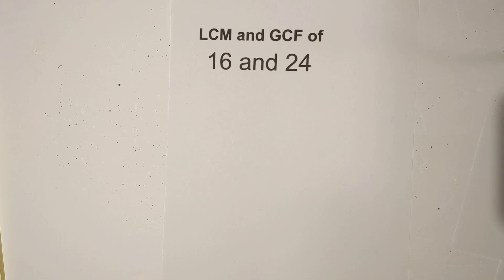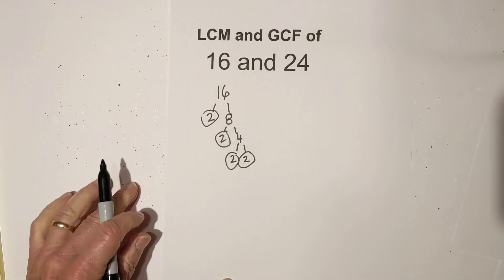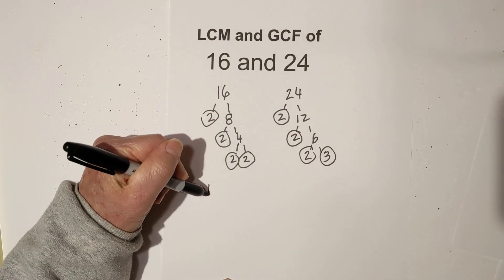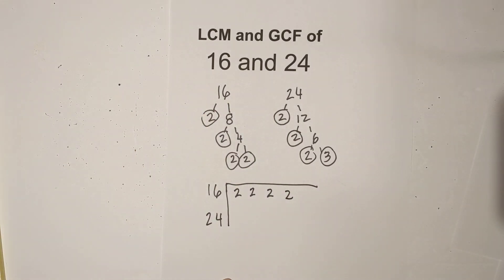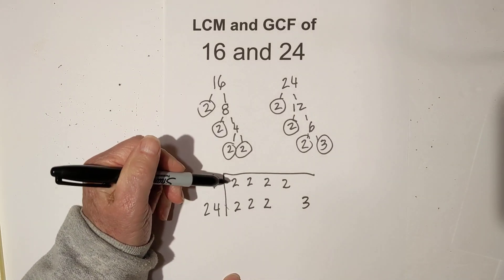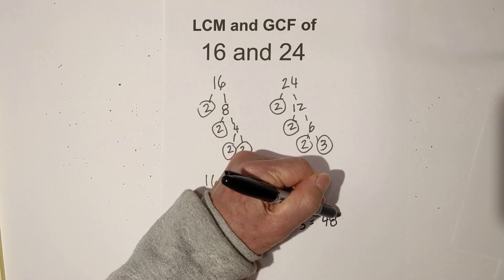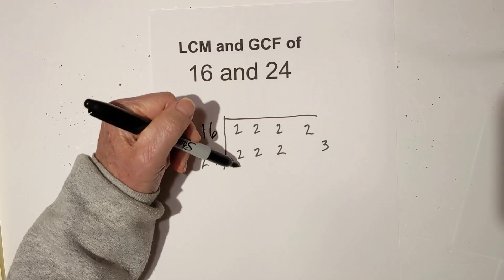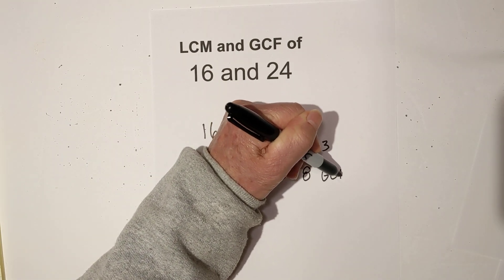What is the LCM and GCF of 16 and 24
Learn how to find the LCM and GCF of 16 and 24. Both of these numbers are composite numbers and have numbers that divide evenly into them.
I like to use a factor tree in order to find the greatest common factor and the lowest common multiple.